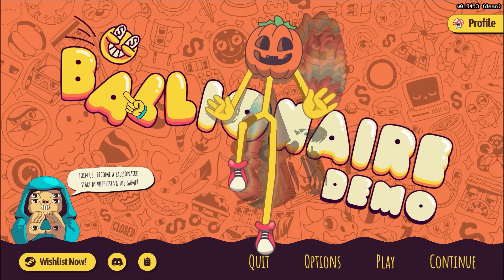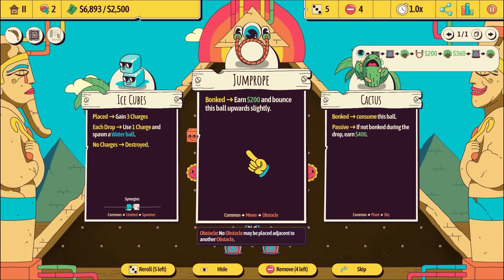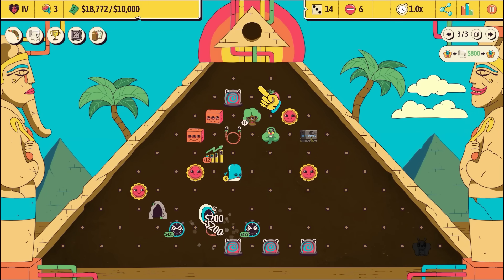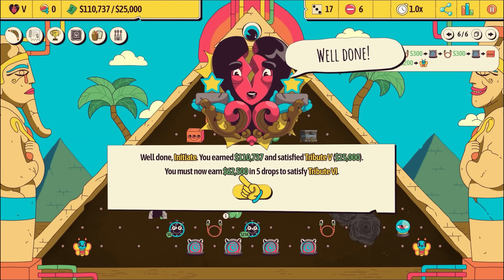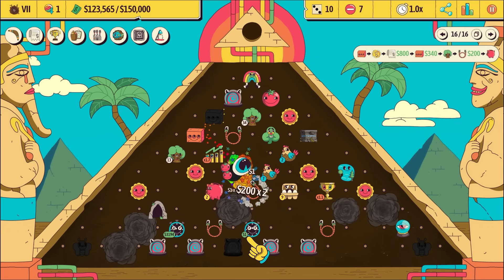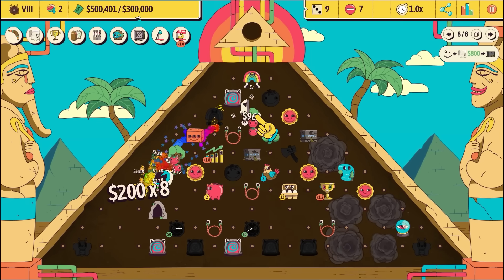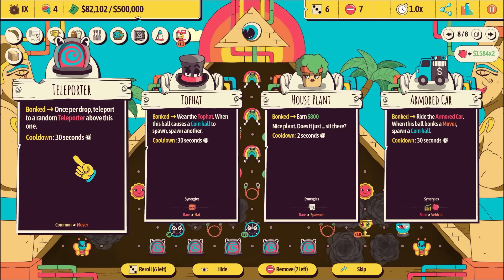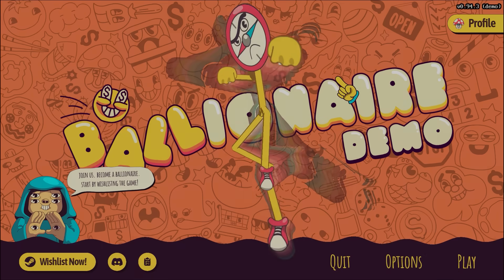MONEY BUILDING GAME USING PACHINKO MACHINE! - BALLIONAIRE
Build your pachinko machine and build up as much cash as possible!